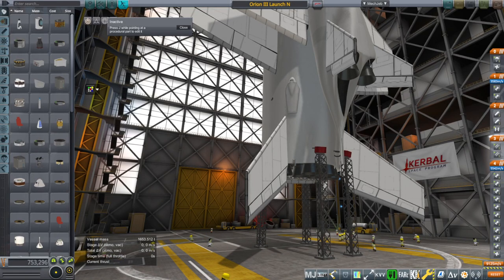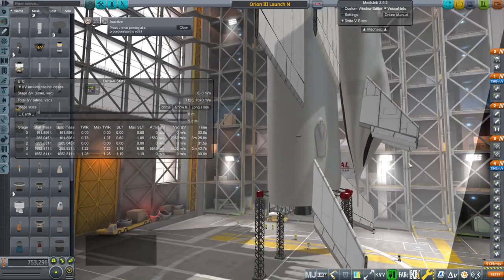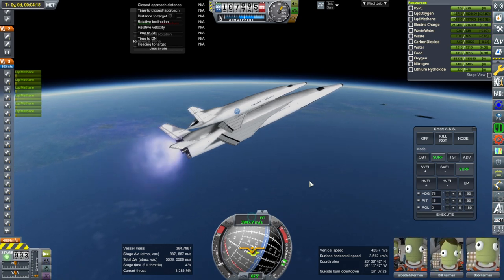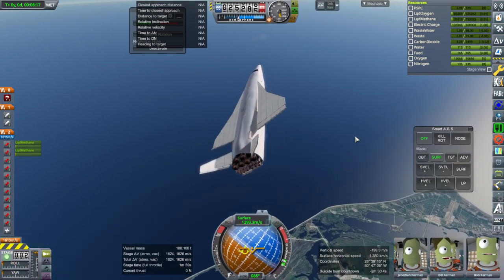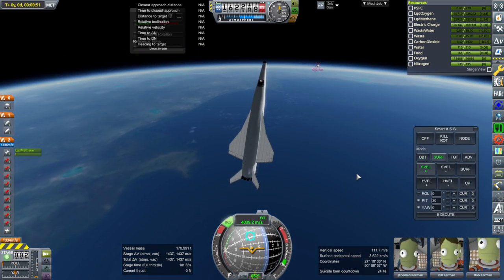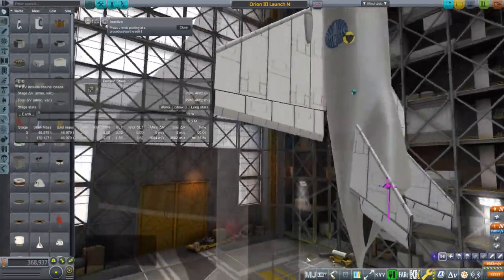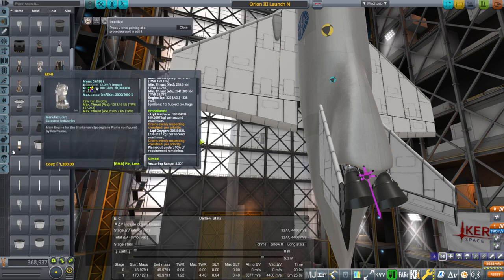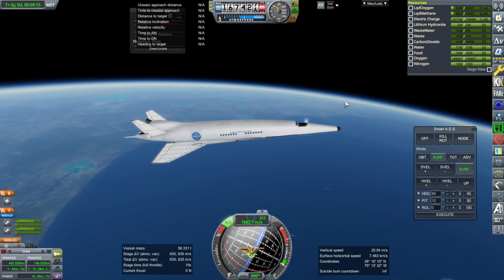RO in KSP 1.8.1 with Principia - Orion III with ED-8s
I decide to see if I can switch out the Raptors and Prometheus engines on the Orion III system for ED-8 engines, but there are complications.